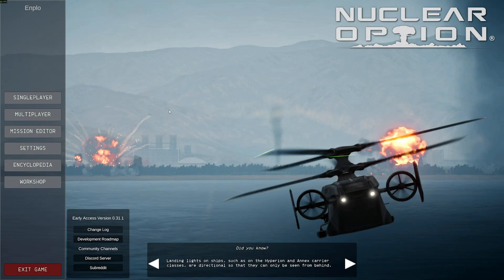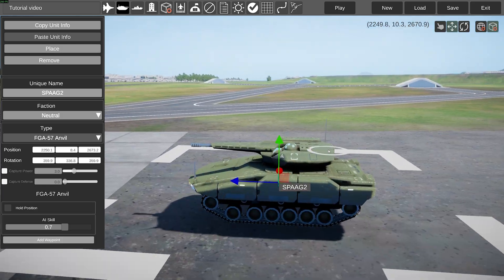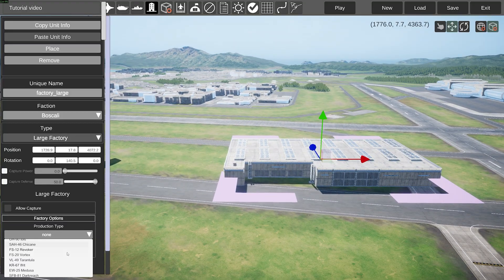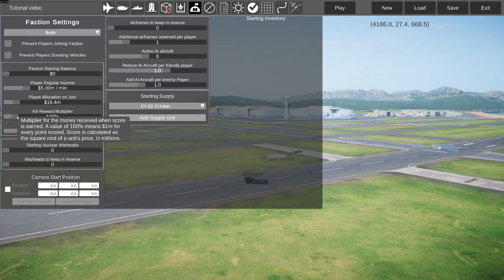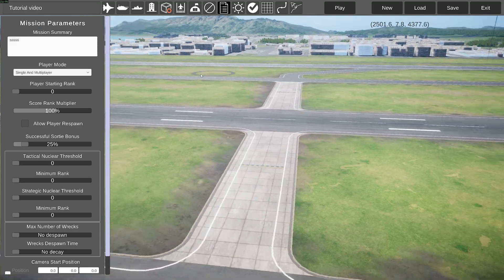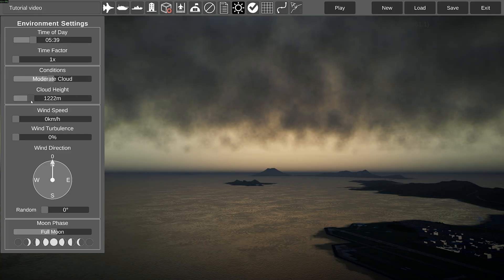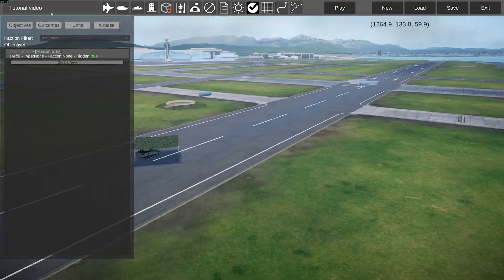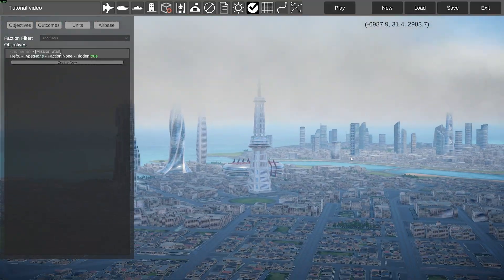Nuclear Option - Mission Editor Basics Tutorial (OUTDATED)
Nuclear Option - Mission Editor Basics Tutorial

Oh look, tags!